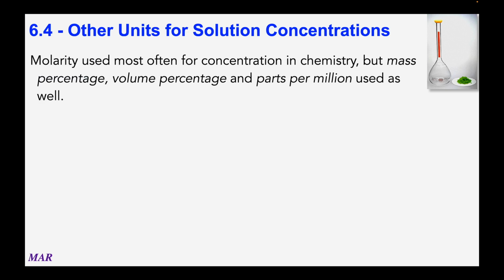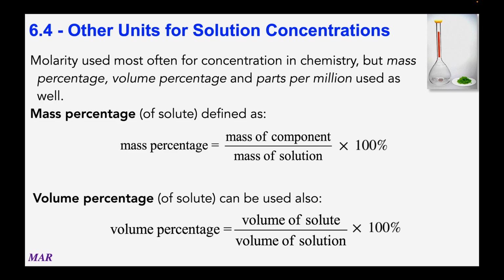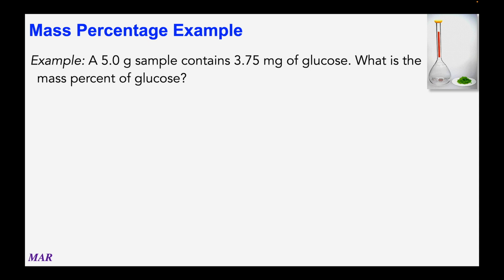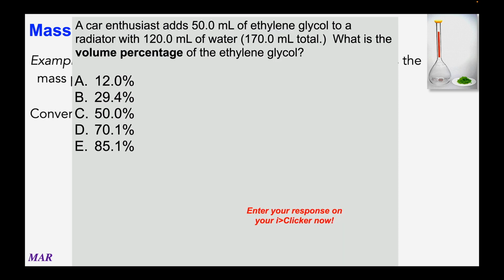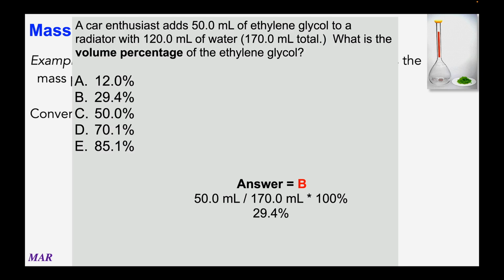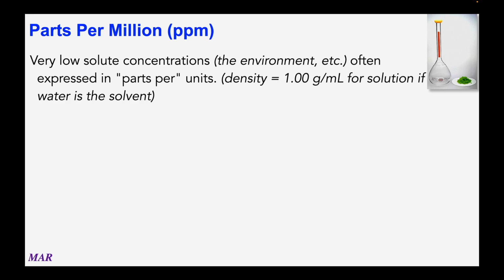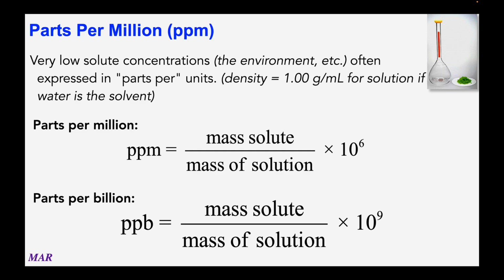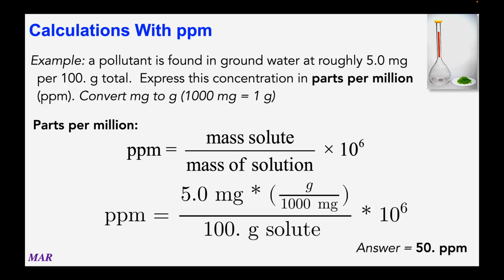(old version) CH 221 Screencast "Other Concentration Units"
(old version) "Other Concentration Units" - a Screencast from Chemistry 221 for students of Dr. Michael Russell's classes at Mt. Hood Community College in Gresham, Oregon, USA.